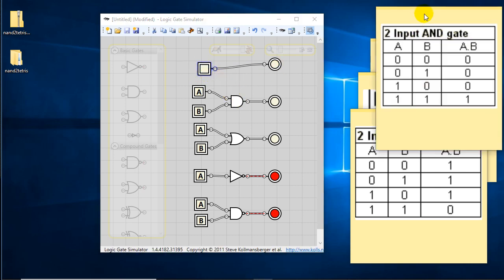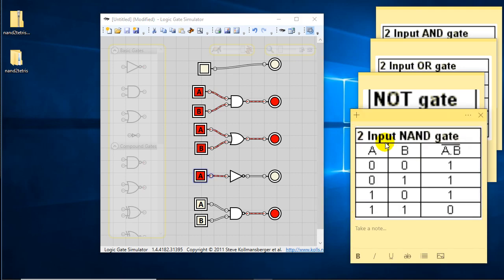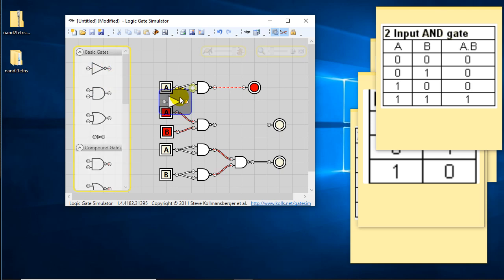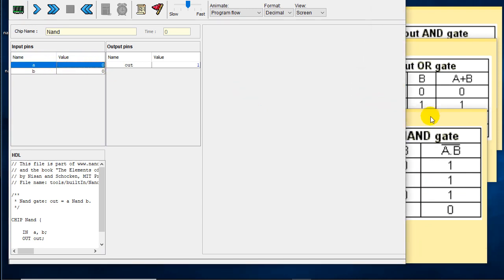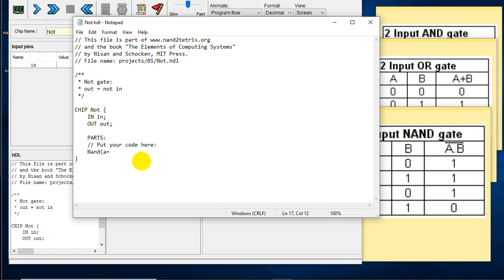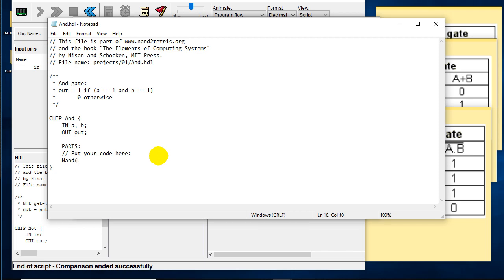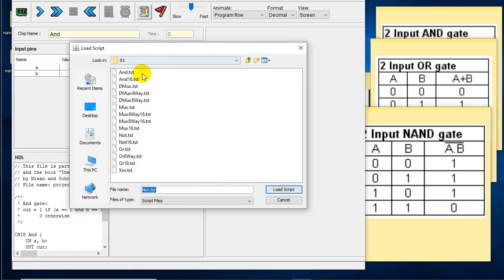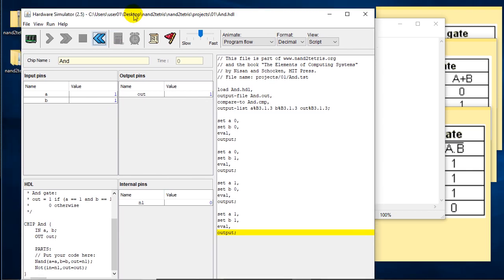Logic Gates and Hardware Simulator